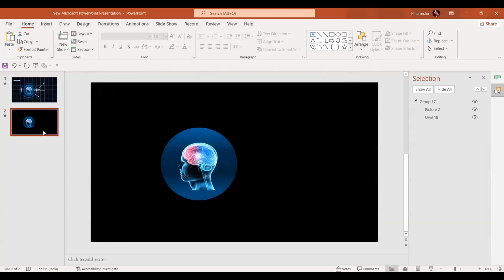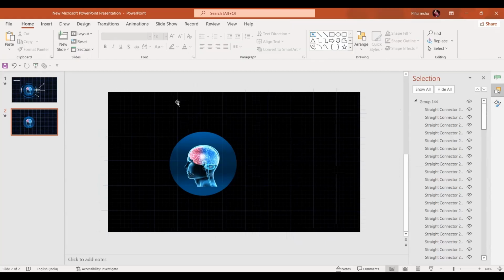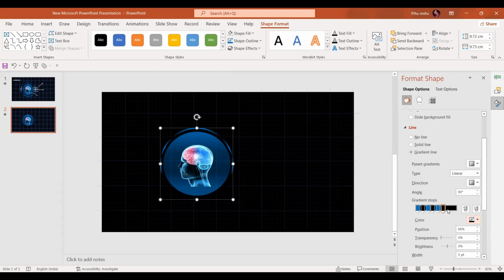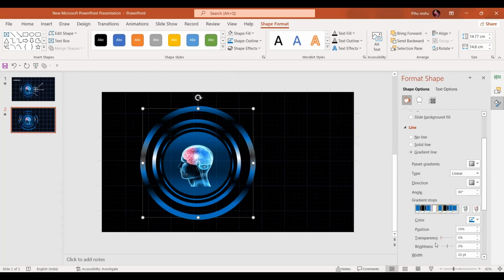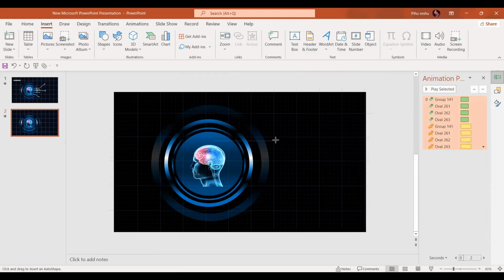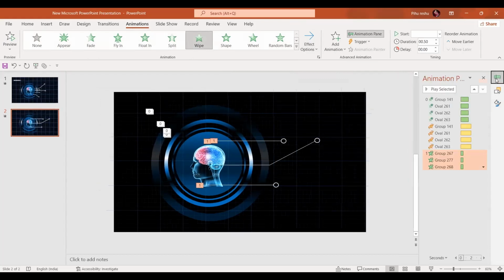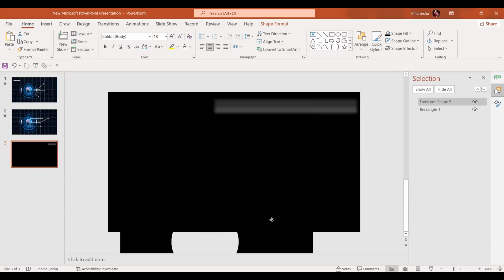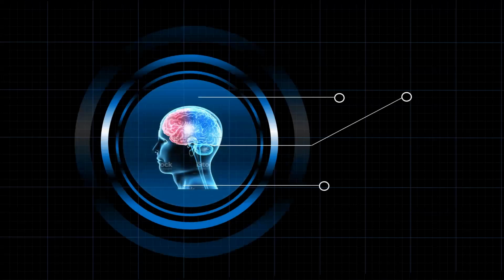PowerPoint design - Futuristic Slide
(please download and then only use it!)

In this video you'll learn how to design a Animated futuristic slide  in PowerPoint. It's quite easy. Have a look.

Chapters:
0:50 - how to form grid lines
2:50 - futuristic slide design